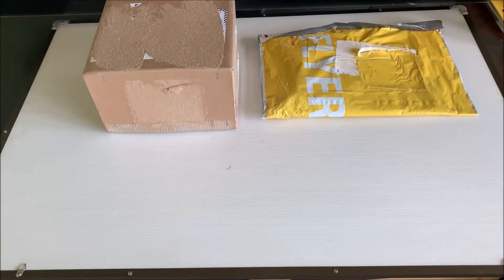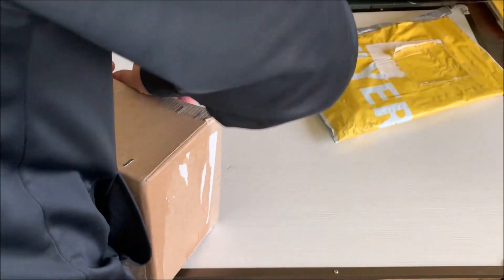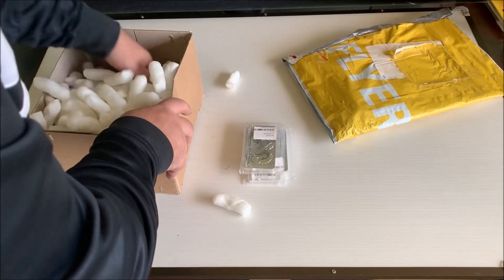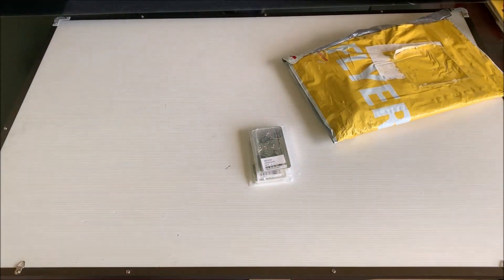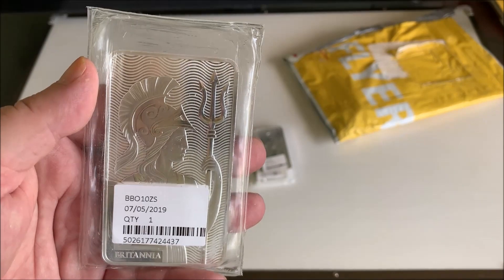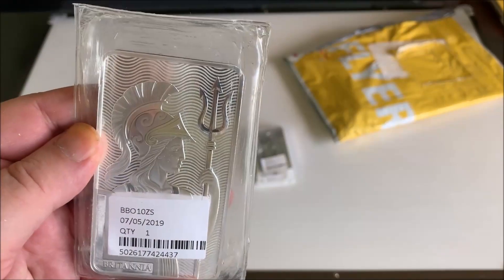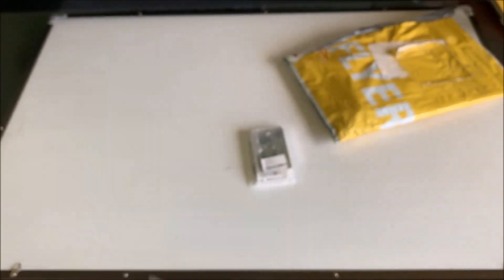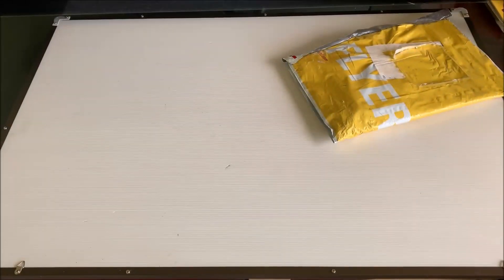Unboxing Britannia Coins and Bars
Silver Silver Silver! You can't beat a bit of silver, you need to keep stacking people, time is running out, when will this blow the system wide open?